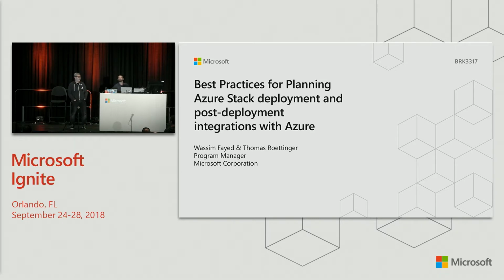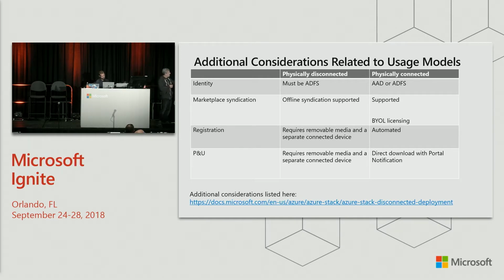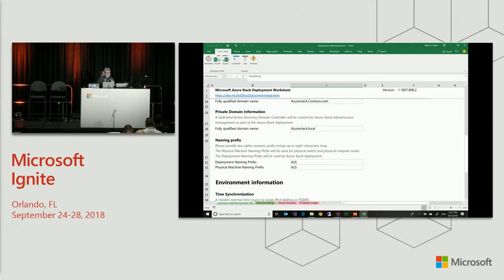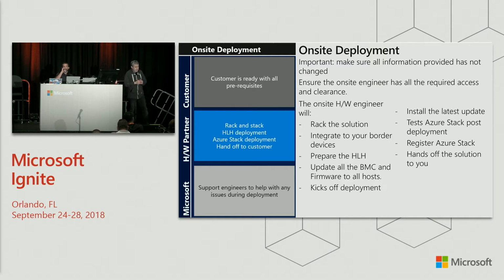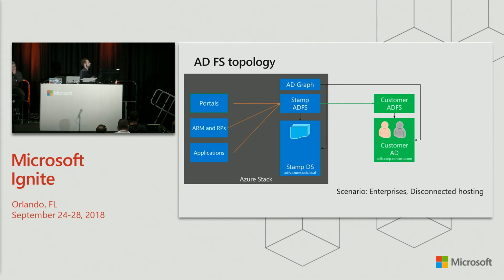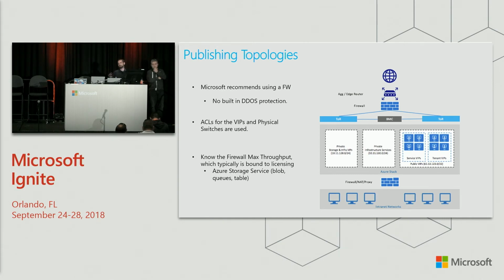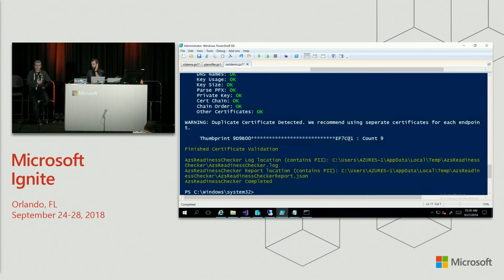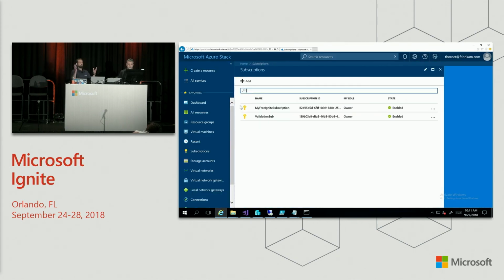Best Practices for Planning Azure Stack deployment and post-deployment integrations - BRK3317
Adopting a new hybrid cloud environment in your datacenter is a key infrastructure investment decision, and the planning process for it can be multi-dimensional. Come join this session to learn about tools to size the solution and provide guidance on information required for integrating Microsoft Azure Stack into the environment. Learn about typical datacenter integration touchpoints and how to administer the Azure Stack infrastructure, including monitoring and hardware management. Finally, learn how to set up proper plans, offers and quotas so that your tenants/customers can start consuming the resources hosted in your Azure Stack environment.